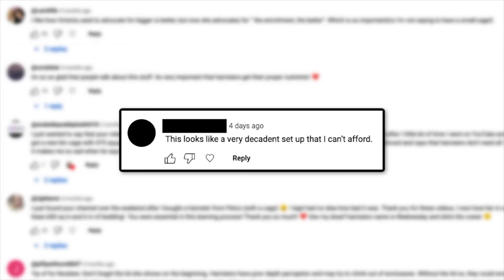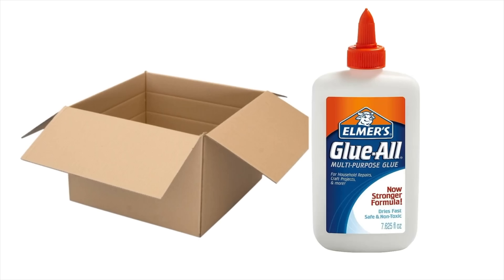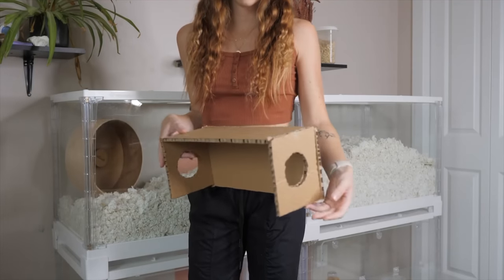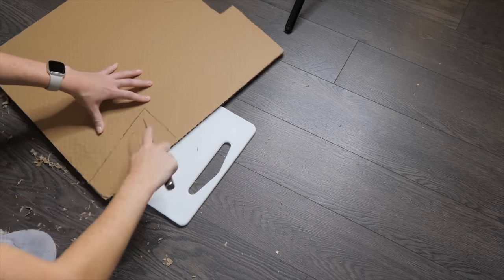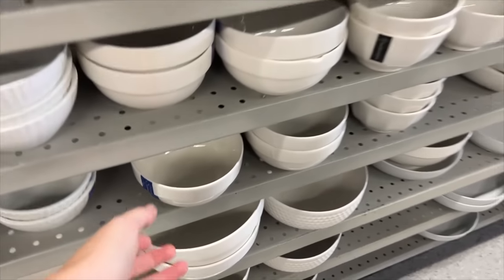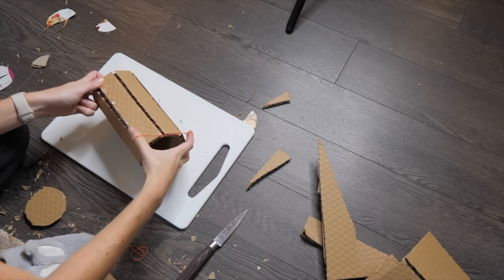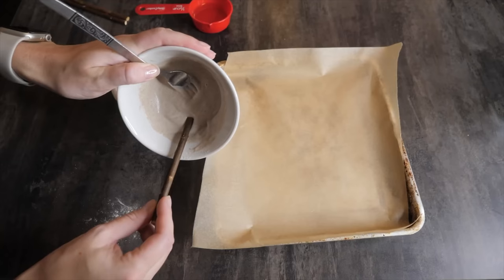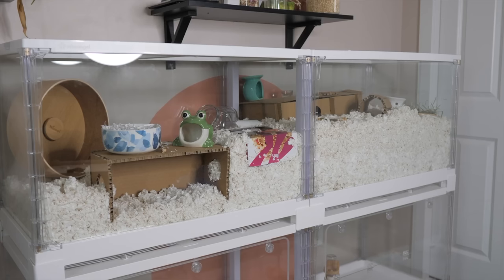How to Set up a Hamster Cage on a BUDGET 💸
Providing your hamster with an enriching enclosure doesn't have to be expensive. In this video, I'll guide you through the process of creating a hamster cage setup that's both affordable and enriching.